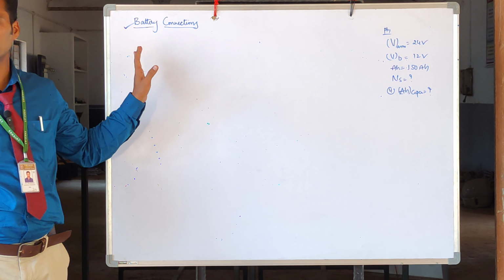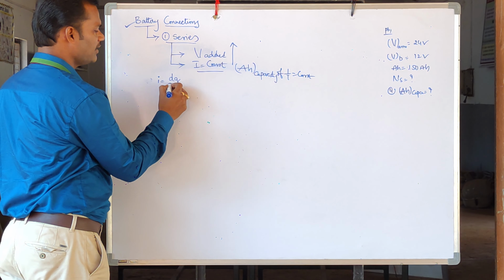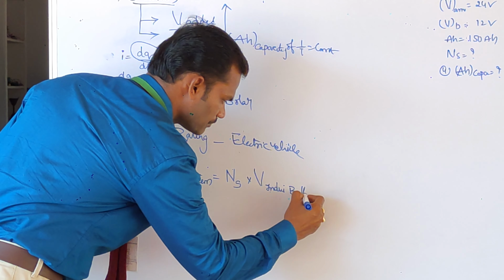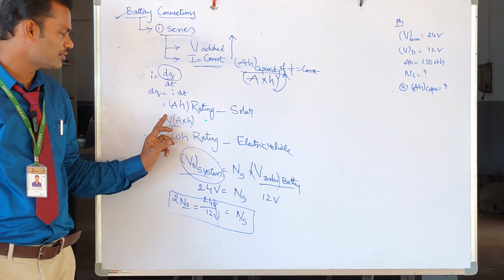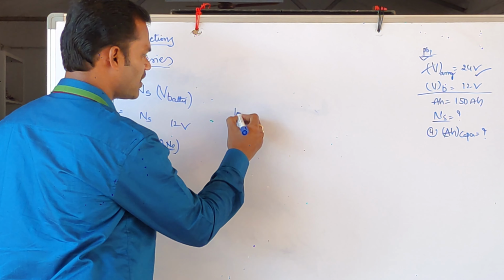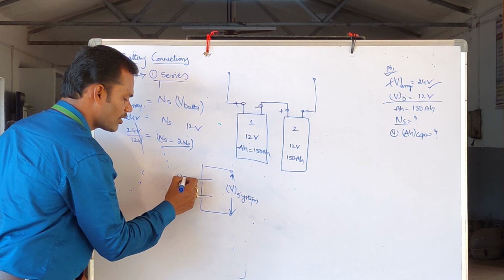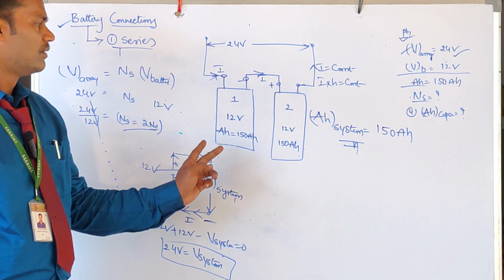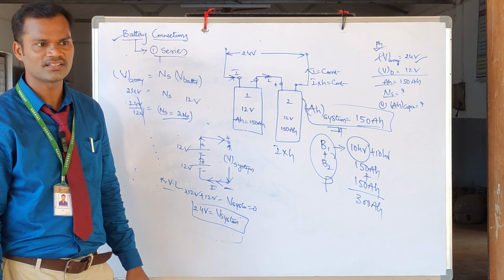Series Connection of Battery | Learn Now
Lecture video on series connection of battery